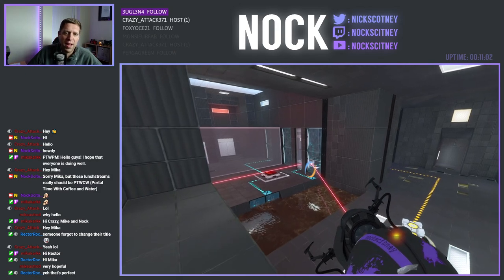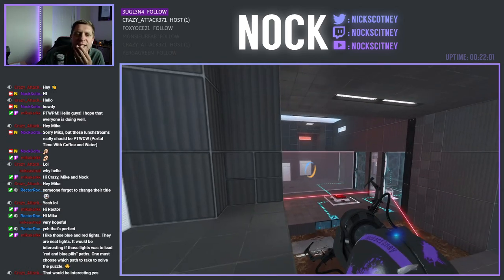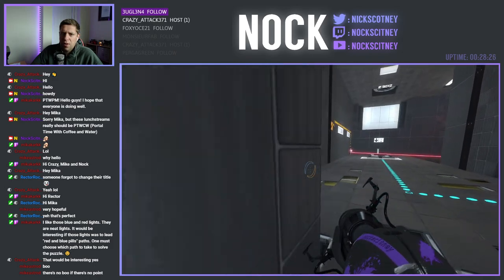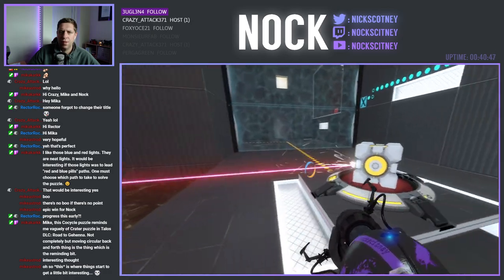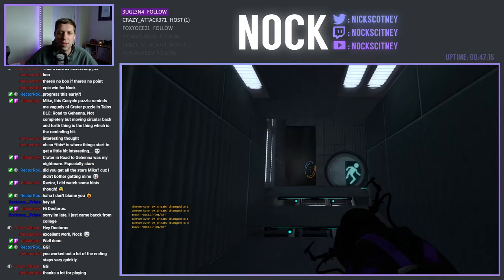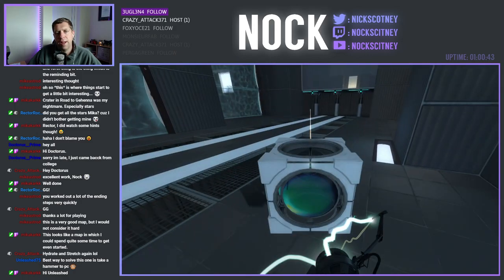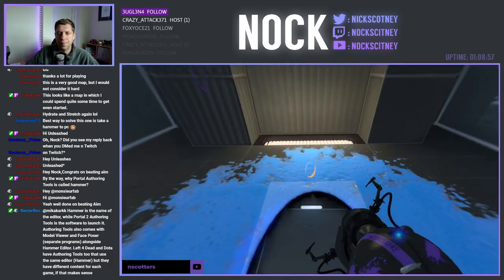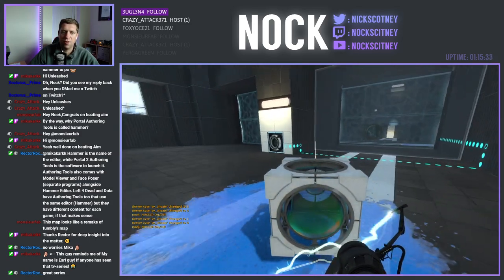I really enjoyed this revamped version | Community Chambers Live-Stream (2021-05-26)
In today's live-stream we're finishing off Cocycle, finally working out how to get the laser cube out and put it to use and then finishing up with the latest version of Ostracised by Fumbly

0:00 Cocycle by Mikeastro
32:55 Ostracised by Fumbly Bumbly